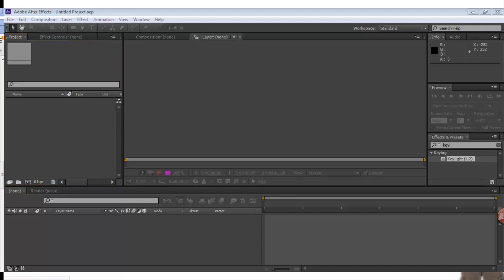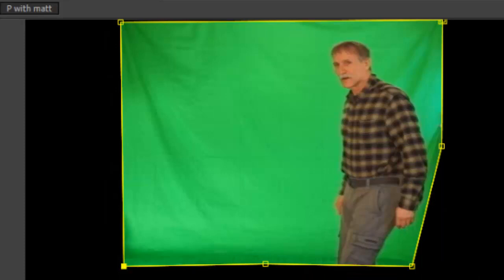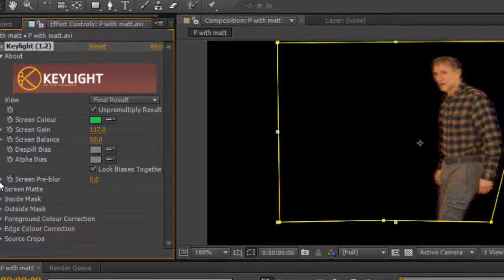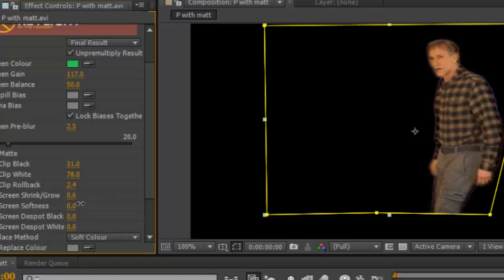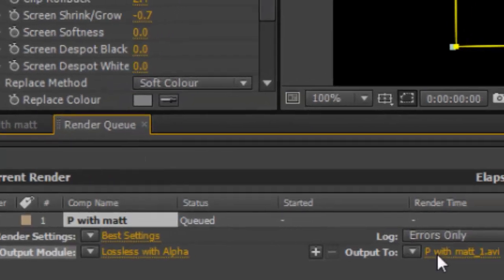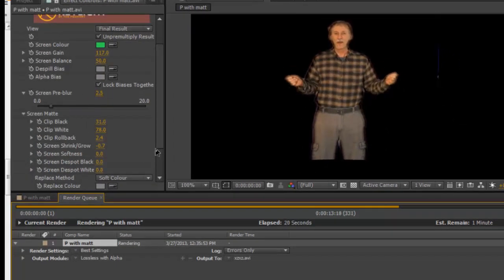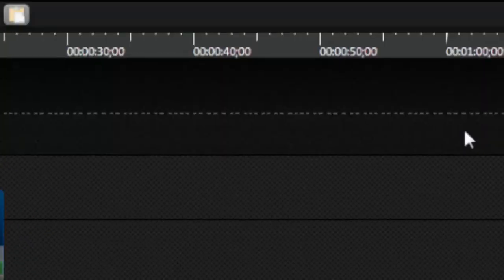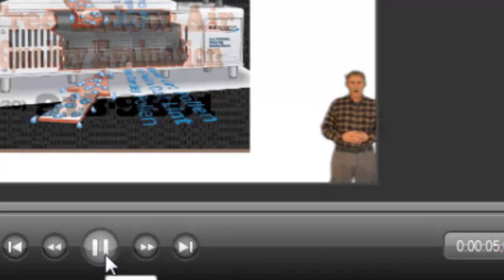Transparent Overlay screen produced in After Effects CS6 3-27-13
Transparent Overlay screen produced in After Effects  Quick and easy